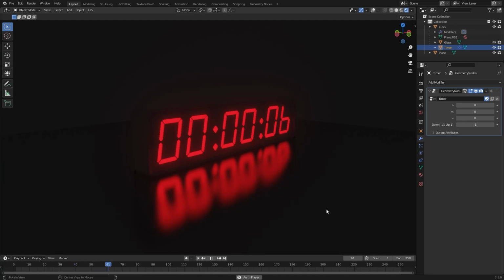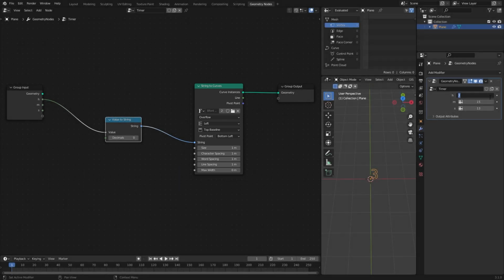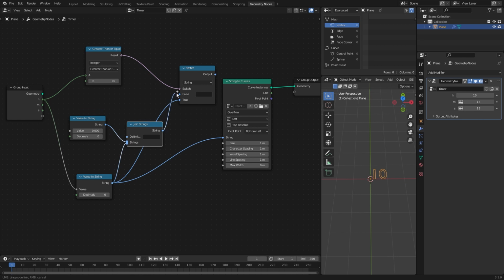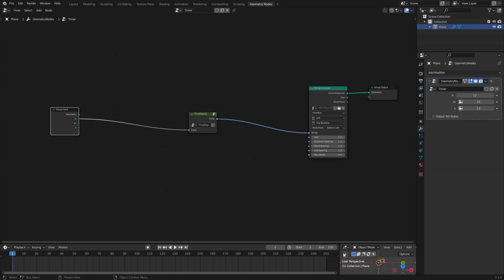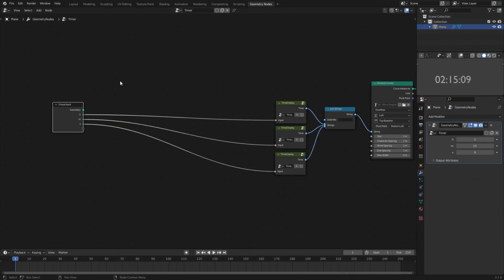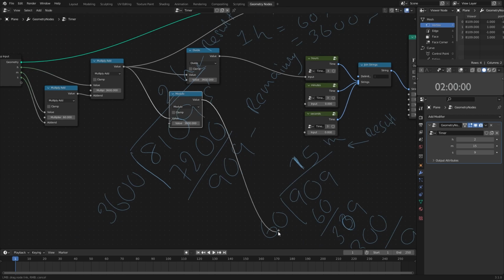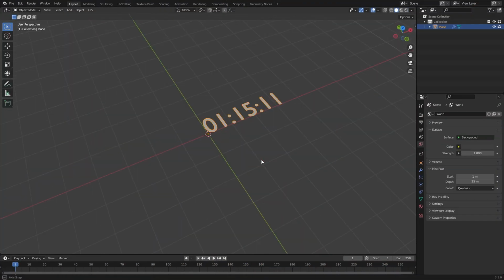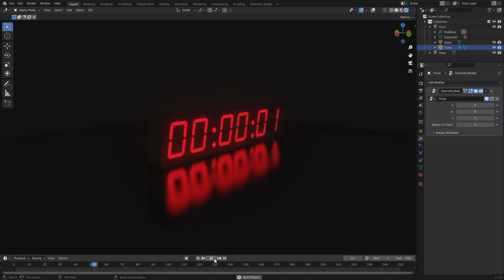Digital Timer in Blender Geometry Nodes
Digital Clock Timer Using Eevee and Geometry Nodes in Blender 3.1 which can countdown, freeze and count up from whatever time we set.

and get first looks, more tutorials, and some good contents